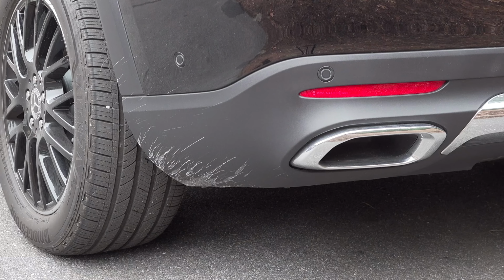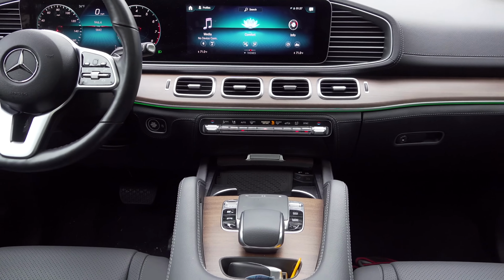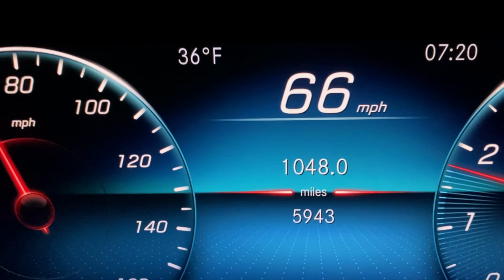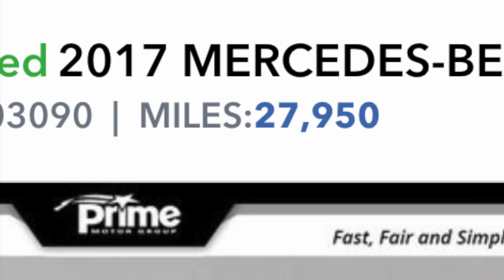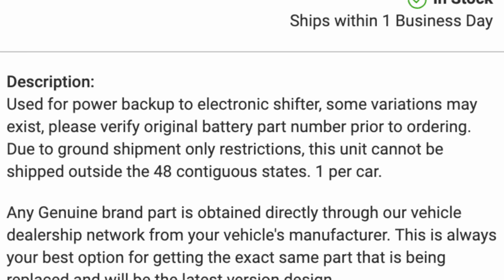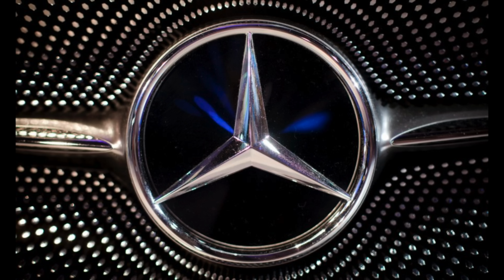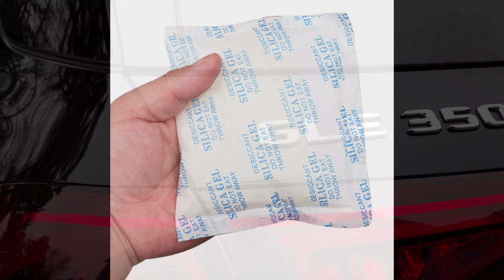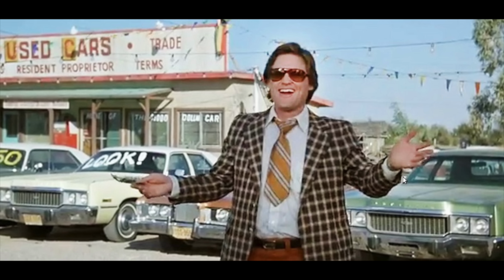Why you should NEVER buy a Mercedes "Luxury" SUV or Car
Don't buy a Mercedes without watching this video & see the whole story. I learned that these "amazing" cars can be more expensive than you could possibly imagine. Save yourself losing thousands of dollars by knowing what you are getting into BEFORE even thinking about buying a MERCEDES BENZ.

Check me out on Instagram for great photos and updates